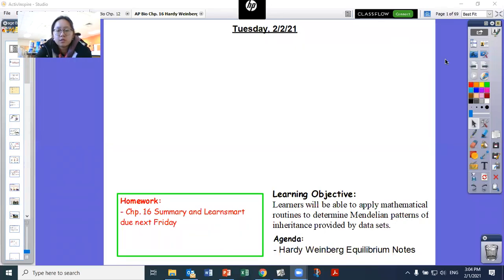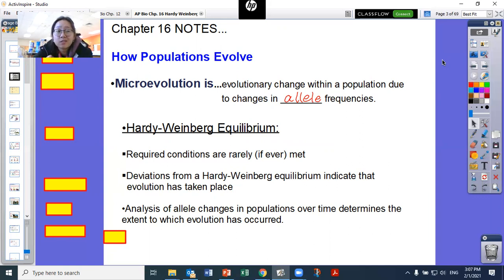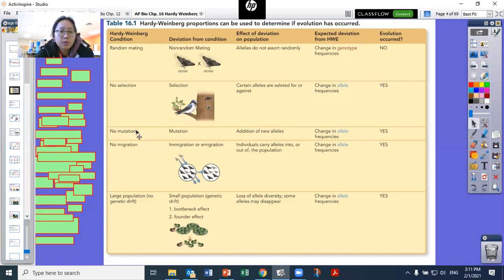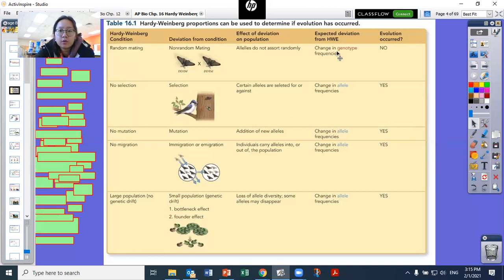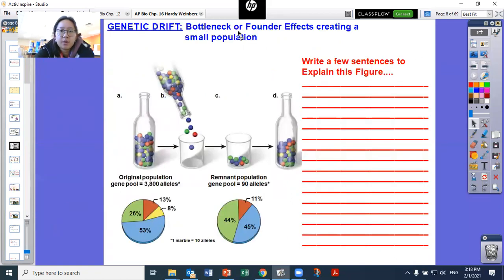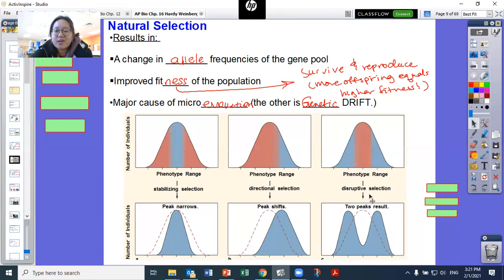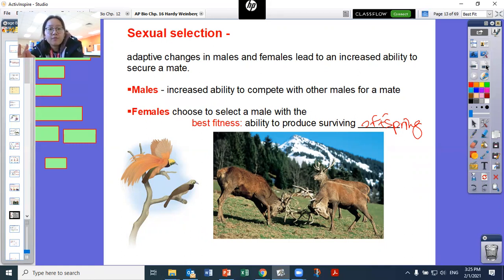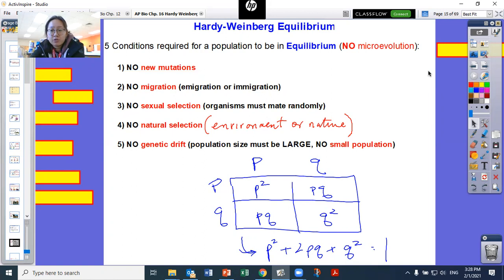Hardy Weinberg Equilibrium Notes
Review the conditions for Hardy-Weinberg Equilibrium and what it means to break each of them.